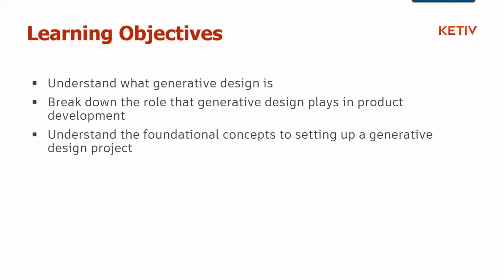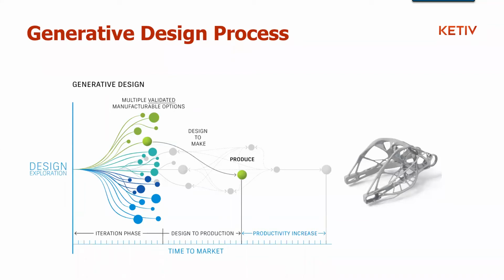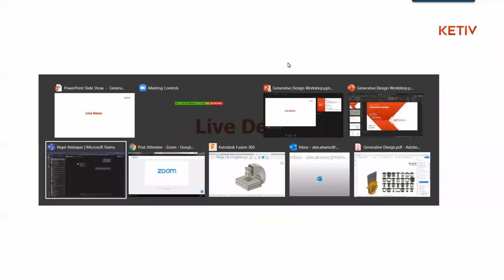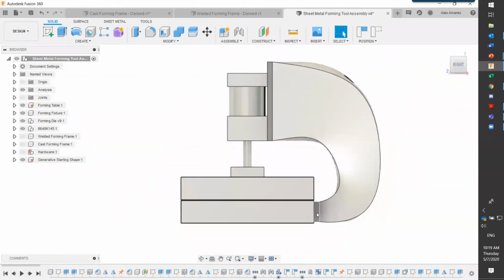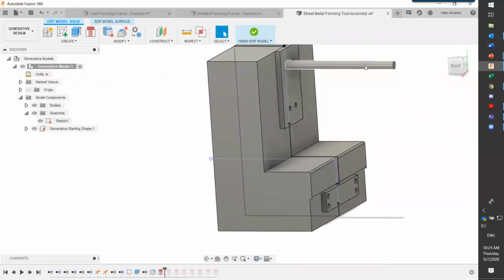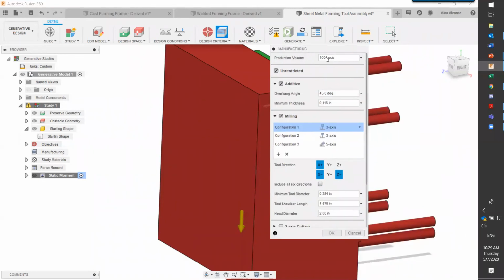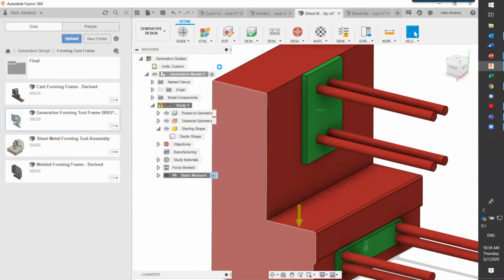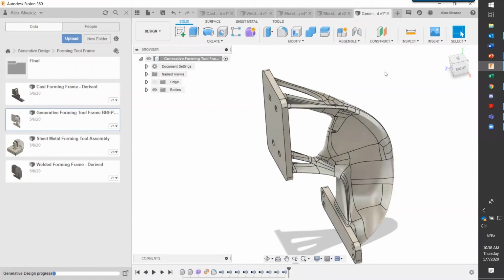Leveraging Generative Design | Autodesk Virtual Academy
Generative design is among one of the newer technologies that have made a big impact on the development of Computer Aided Design. We’ve heard stories of how customers like General Motors and Airbus have begun implementing this new technology but how do we apply this to our own product development? In this webinar we’ll cover what generative design is, what it can be used for and how your business can leverage and apply this technology to streamline your design to manufacturing workflows. Below are some additional key points we’ll be covering:

-Applying manufacturing constraints to your designs
-Interpreting the design outcomes
-Autodesk and Ansys workflow

There’s no doubt that generative design, or some form of it will one day become the everyday tool for your designer or engineer. In the upcoming years we’ll begin seeing more and more customers adopting this new technology, so join us for this interactive webinar to see how your business can benefit from generative design now.